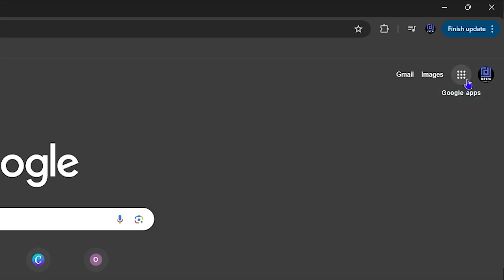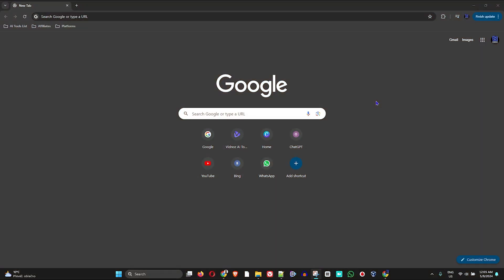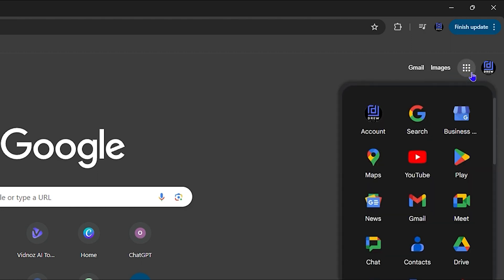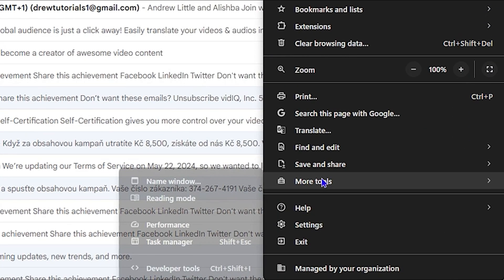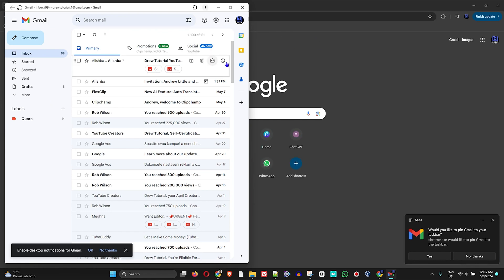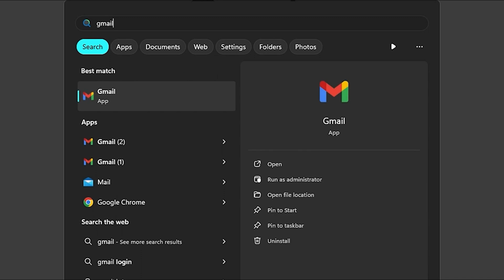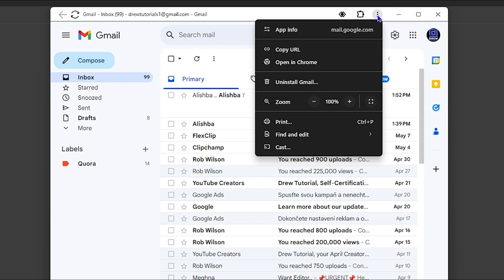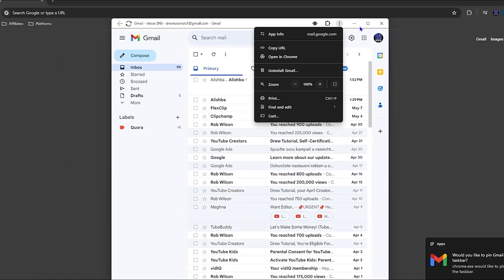How to Install Gmail App on Windows 11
In this tutorial, I show you How to Install Gmail App on Windows 11.